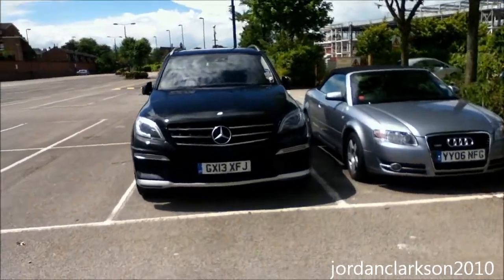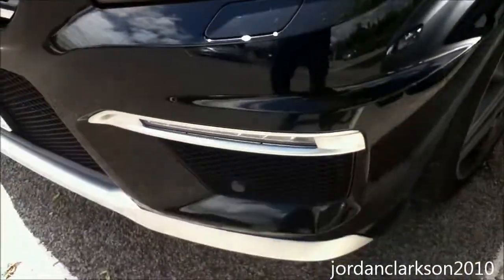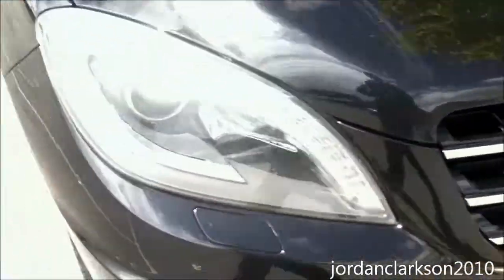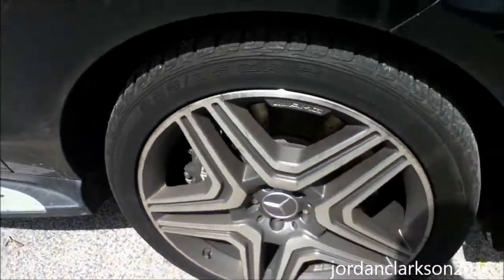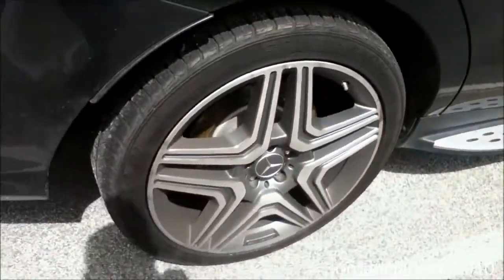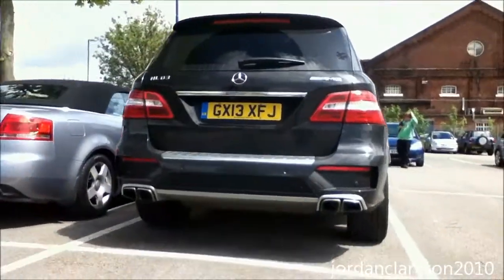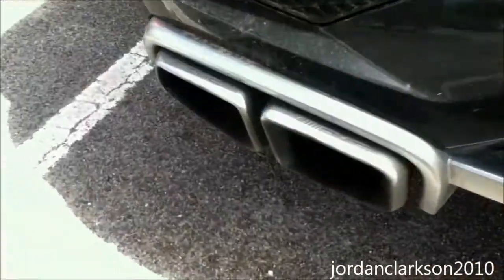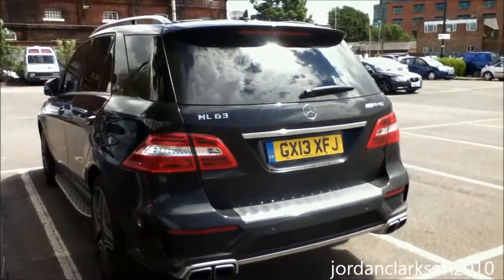2013 Mercedes ML63 AMG - Walkaround!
On Saturday, I went to York, and as it was a raceday at Knavesmire, quite a lot of cars were out. The train station was rather quiet that day though, but we did at least manage to come across this. This is the brand new ML63, one of the fastest SUV's money can buy, with a 5.5 litre Bi-Turbo V8,  producing over 500BHP. It is one serious beast no doubt then, the styling is also quite aggressive, thanks to the massive wheels and brakes, the bodykit and those rear tailpipes, as well as the AMG badging which remind you it's no ordinary Merc. It was quite awesome that there were hardly any cars around this, as it made for a perfect atmosphere and more variety of angles to take pictures and videos of this car. I'm not usually a huge fan of SUV's but the ML63 is one of my favorites.